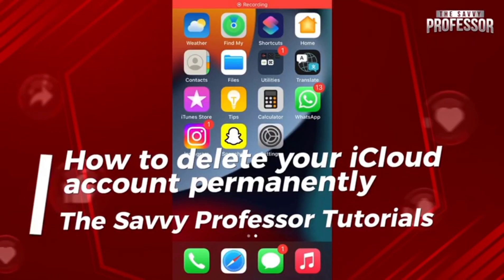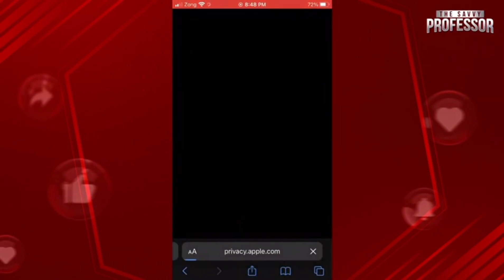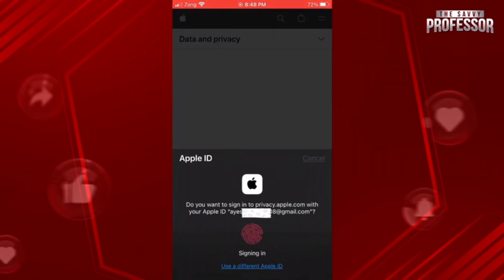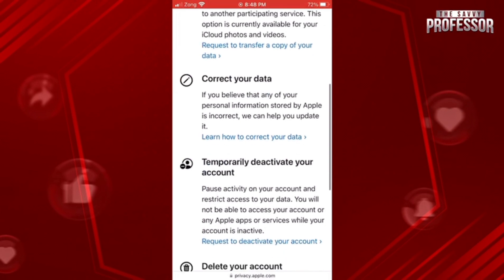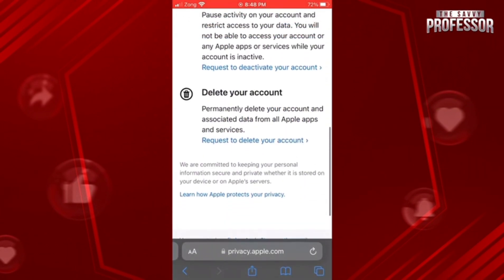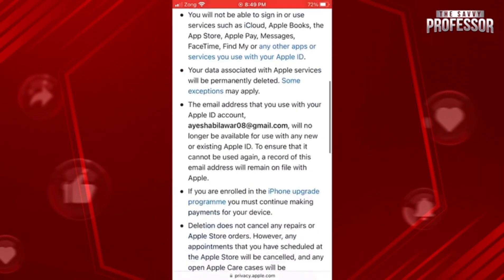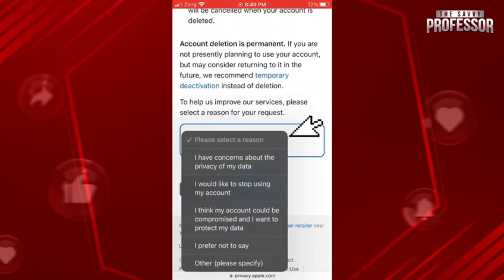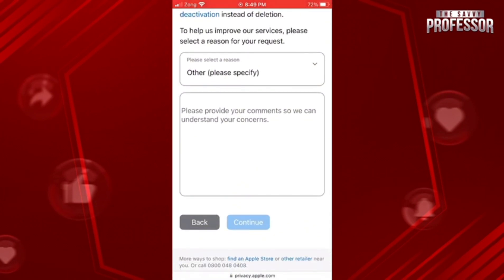How to Delete an iCloud Email Account Permanently (How to Delete Your Apple iCloud Account)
How to Delete an iCloud Email Account Permanently (How to Delete Your Apple iCloud Account). In this tutorial, you will learn how to delete an iCloud email account permanently.